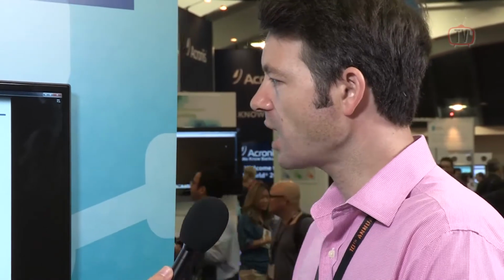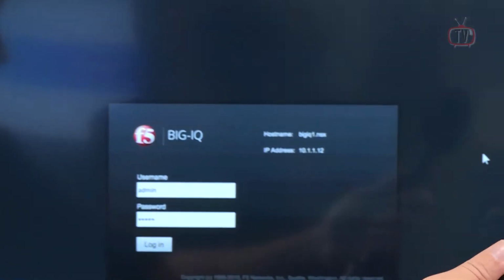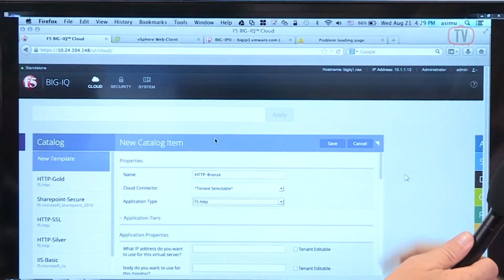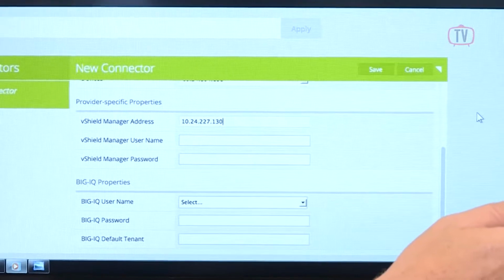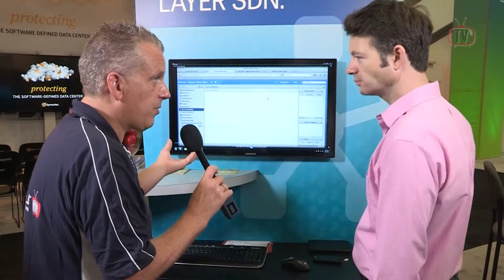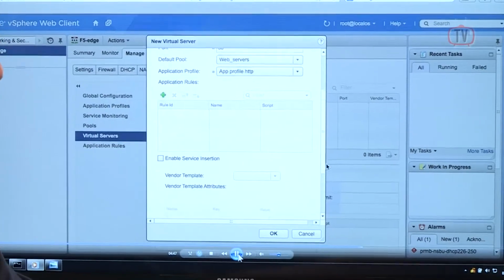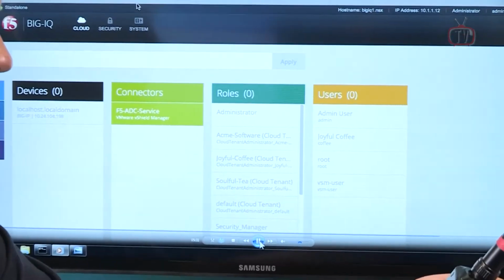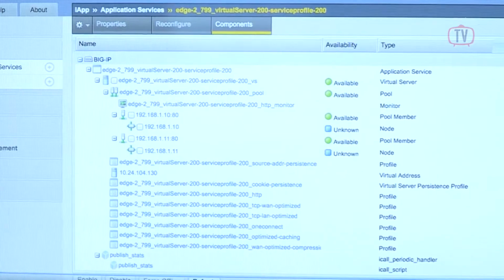Interview with F5 Networks at VMworld 2013